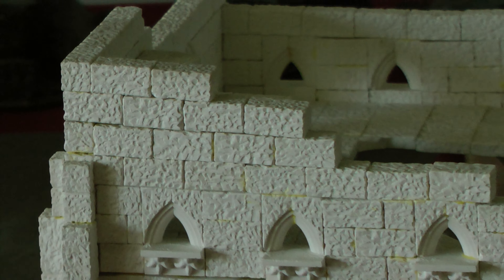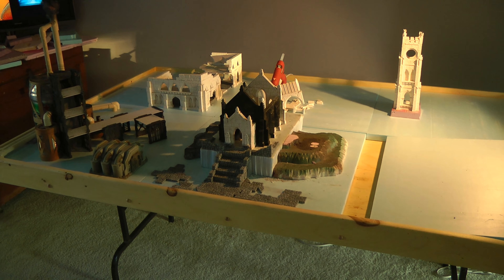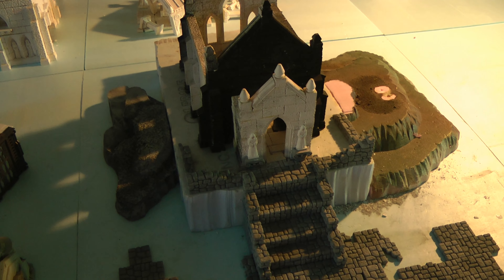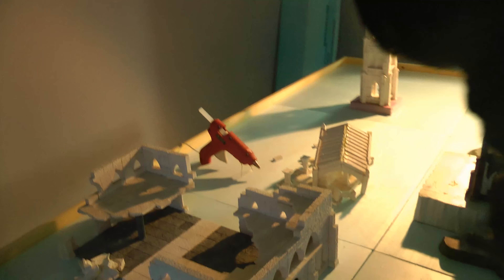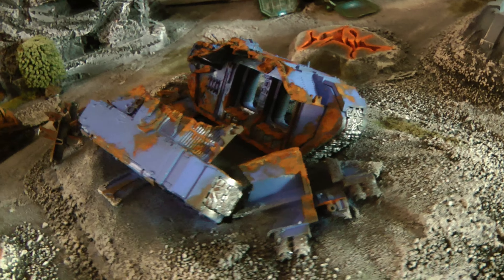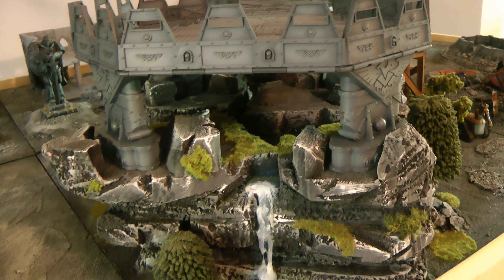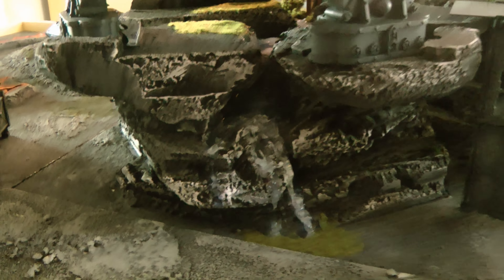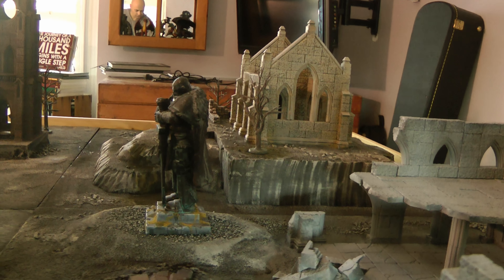Warhammer 40k Table WIP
This table is years in the making...I finally have enough space for a dedicated 4x6 table in my office :)  Lots of details to be done yet...